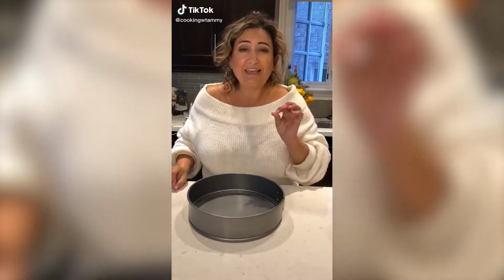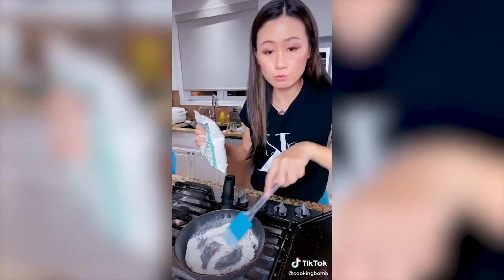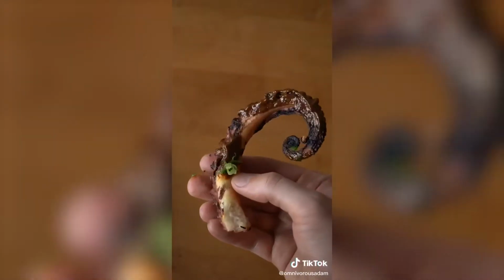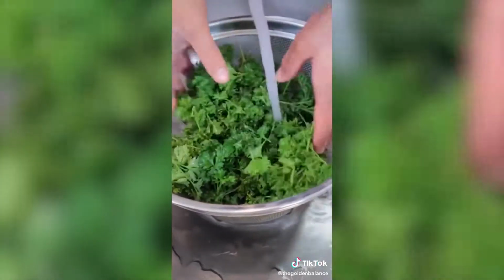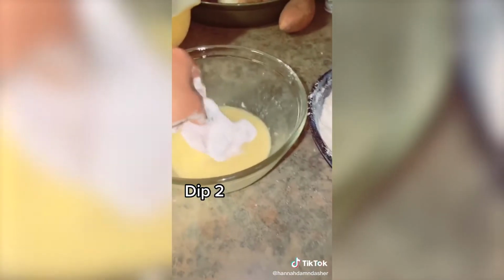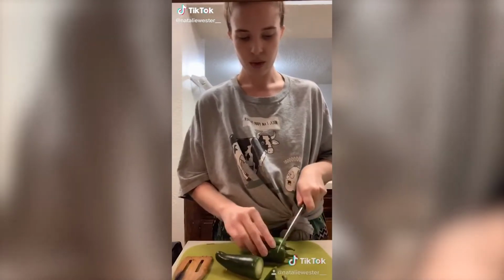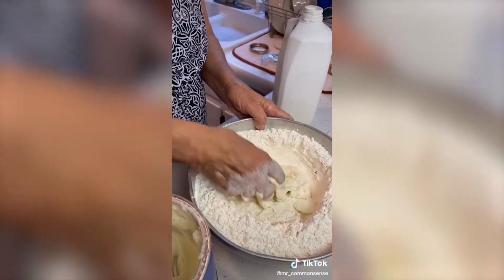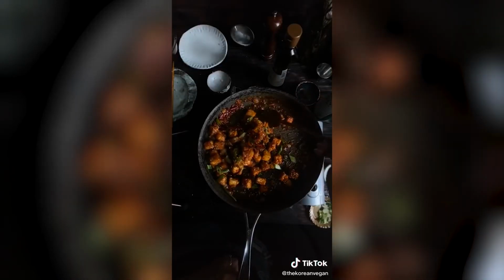TIK TOK COOKS TIK TOK COMPILATION | TIKTOKCOOKS COMPILATION TIKTOK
TikTok TikTokCooks compilation. The best TikTok compilation.